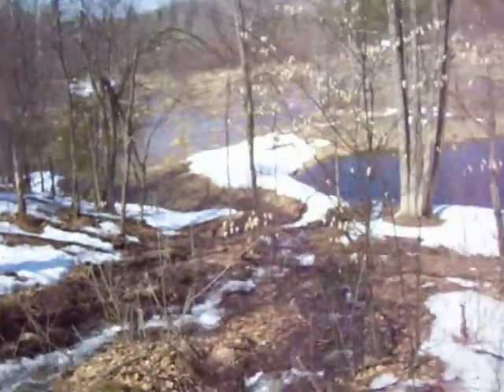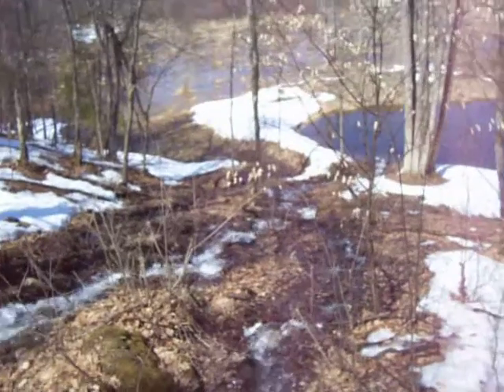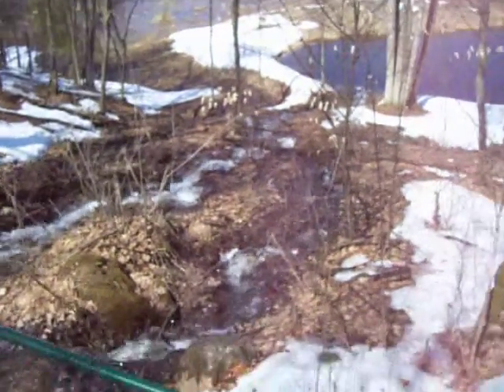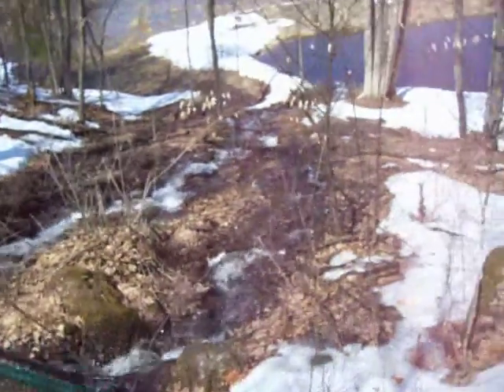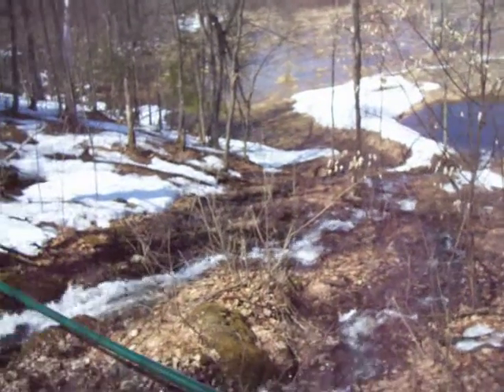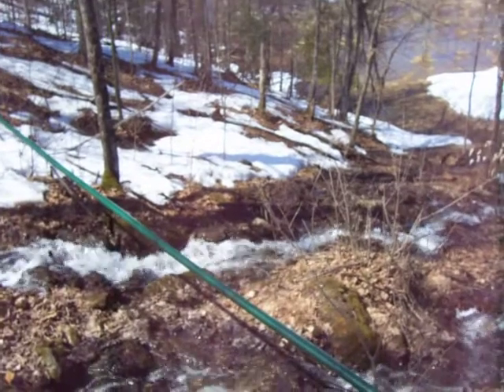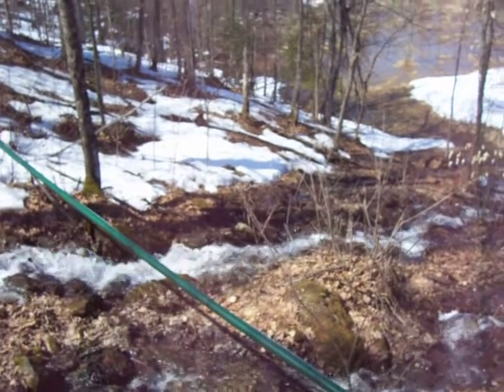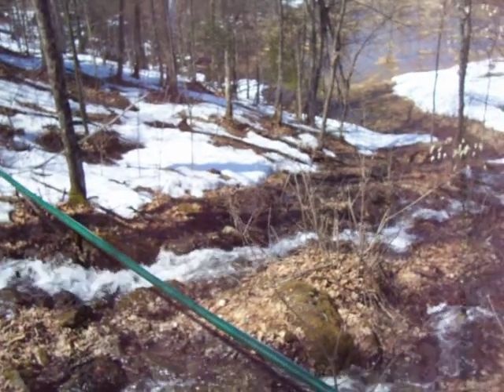Nancy Today: Redirecting a waterfall ASMR Waterfall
you can change the path of a waterfall.  I later changed it so it All went into the marsh as the pond was already full!  More frog habitat this way!